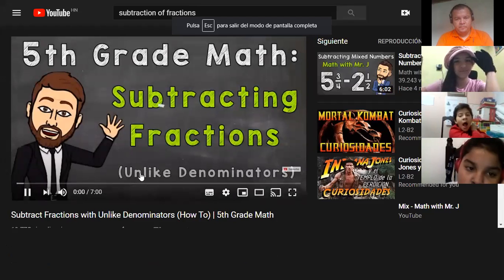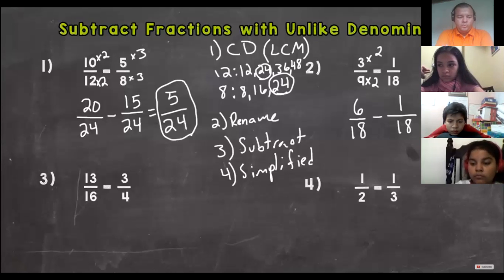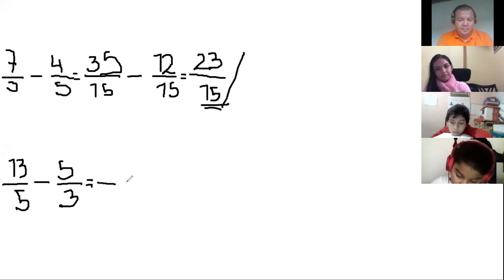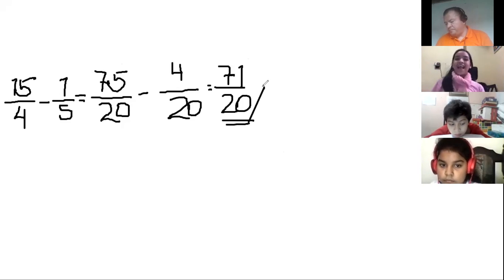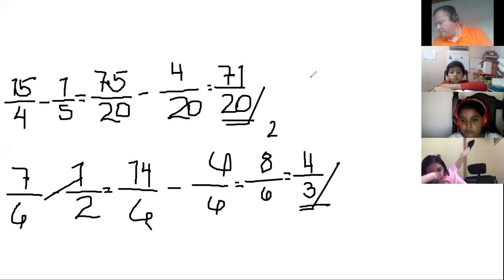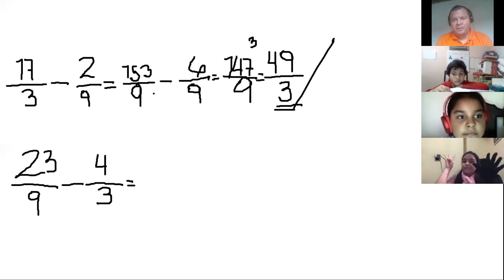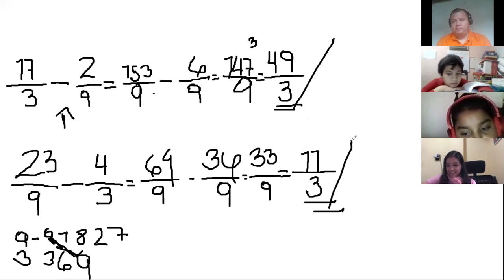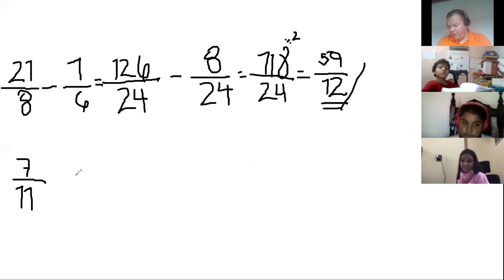Math Class 2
5th Grade D
Math Class
Subtraction of Fraction with Unlike Denominators (Review)